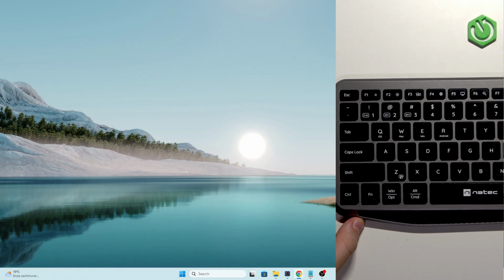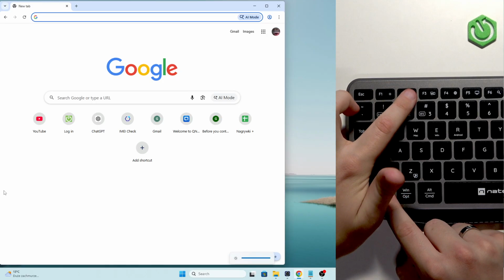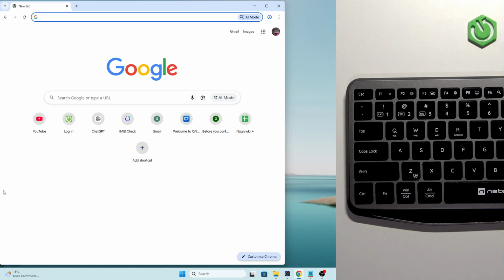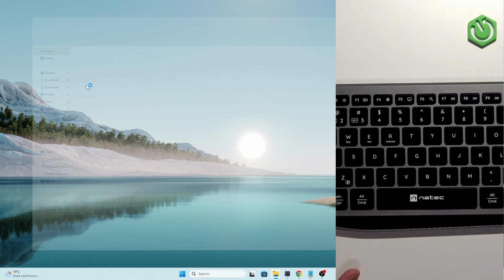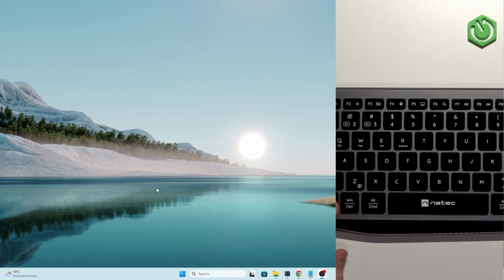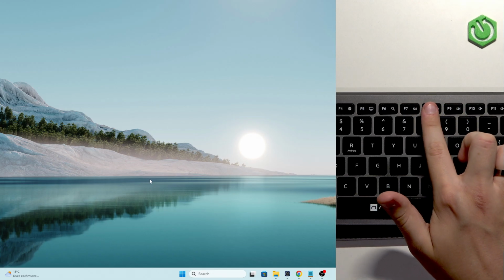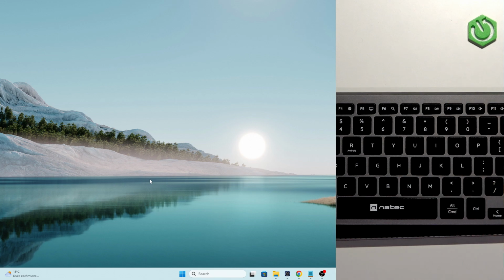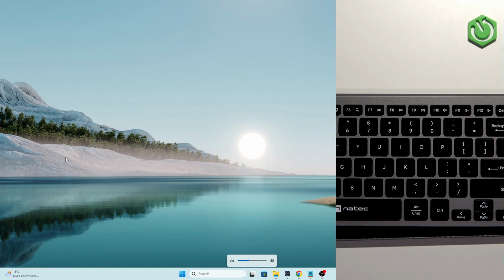Natec TurboT2 – How to Use Function Keys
This video shows how to use the function (FN) keys on the Natec TurboT2 keyboard. Learn how to access extra features like screen brightness (FN+F1 / FN+F2), window overview and opening a new tab, minimize/restore all windows, open the Start menu, media controls (previous/play/next), mute/unmute and volume up/down (FN+F11/F12). If you just got the Natec TurboT2 or want to speed up everyday tasks, these simple FN shortcuts will save time and make the keyboard easier to use.

How to use function keys on Natec TurboT2?
How to change screen brightness on Natec TurboT2 using FN keys?
How to control media and volume on Natec TurboT2 with function keys?

0:00 Introduction
0:07 Accessing FN and extra features
0:23 Brightness — FN+F1 (dim) / FN+F2 (brighten)
0:43 Window overview & open new tab
1:13 Minimize all / restore windows (FN+F5)
1:51 Open Start menu (FN+F6)
2:00 Media controls — FN+F7 / FN+F8 / FN+F9 (prev/play/next)
2:24 Mute/unmute and volume — FN+F10 (mute)/FN+F11 (volume down)/FN+F12 (volume up)
2:44 Outro